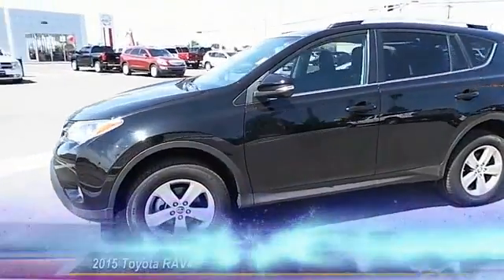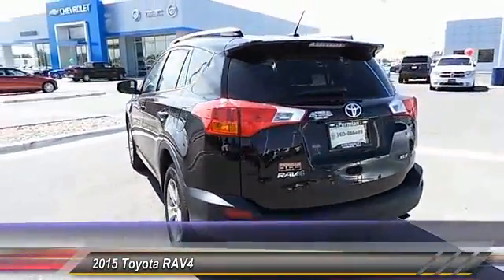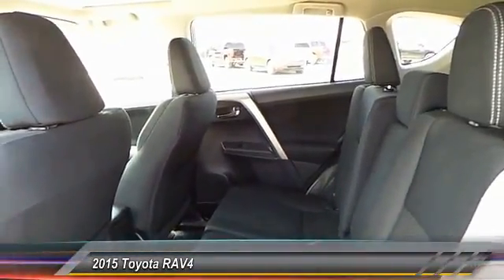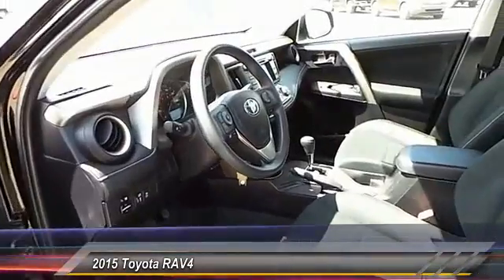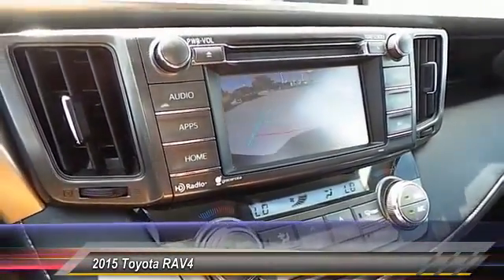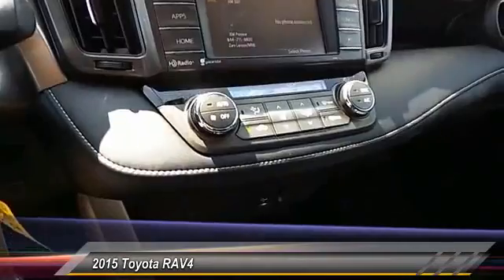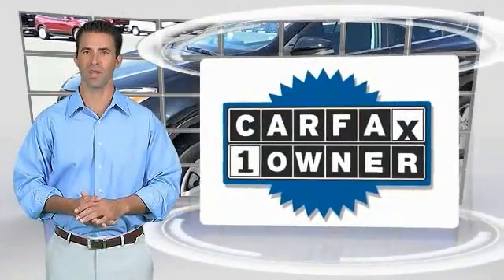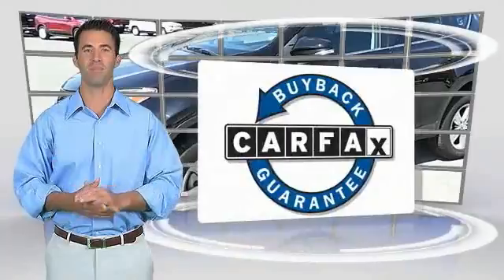2015 Toyota RAV4 Hobbs NM P6244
2015 Toyota RAV4 FWD 4dr XLE

Permian GMC
800 N. Turner

NOTITLE